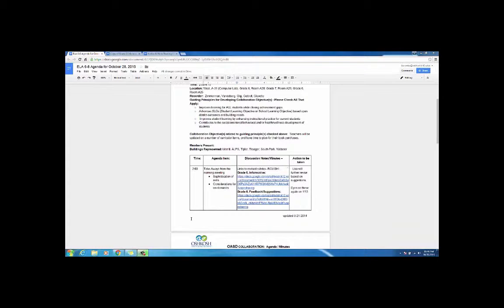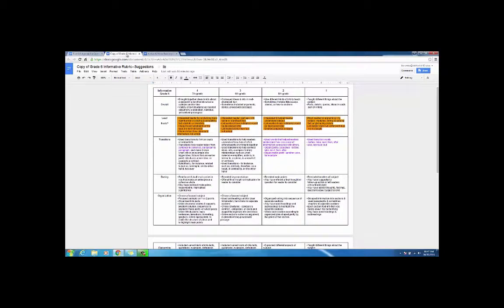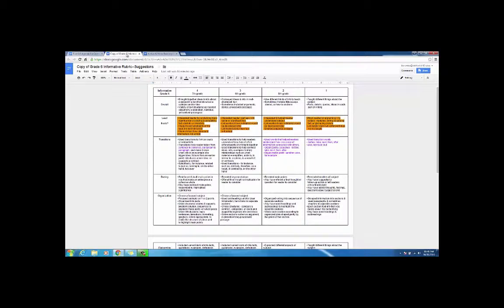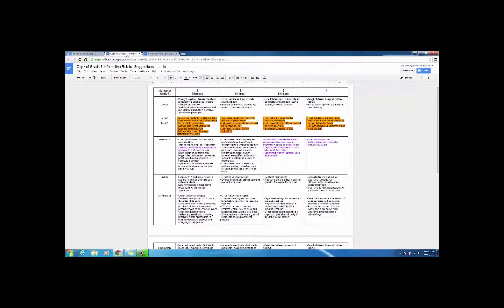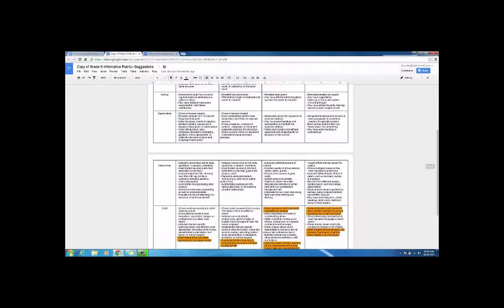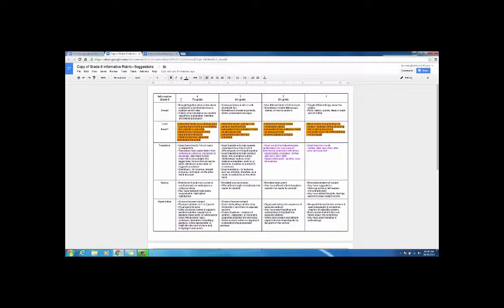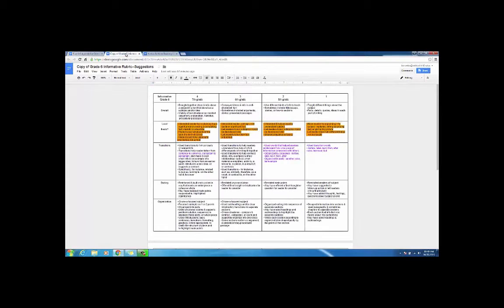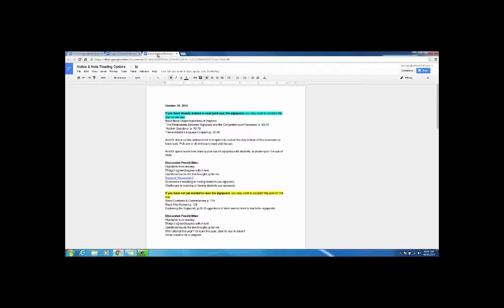October 28, 2015 ELA Podcast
Message to ELA teachers from Lisa Weiss